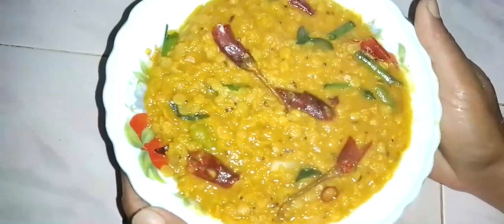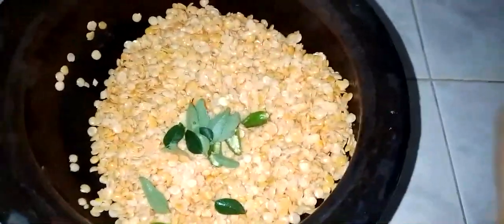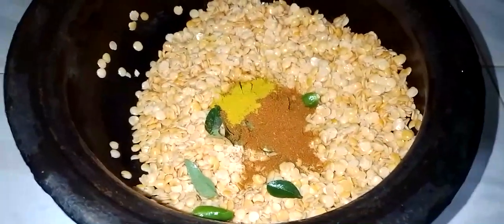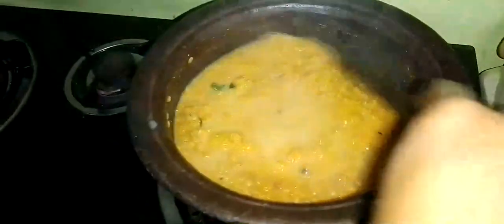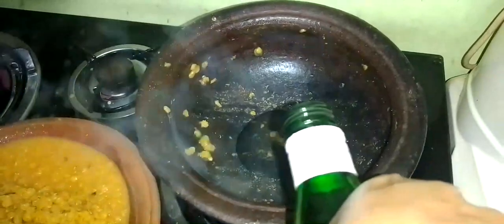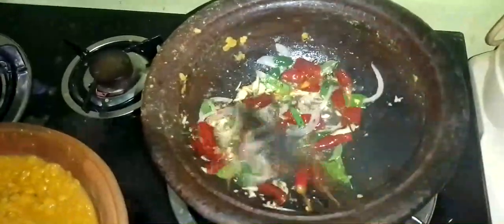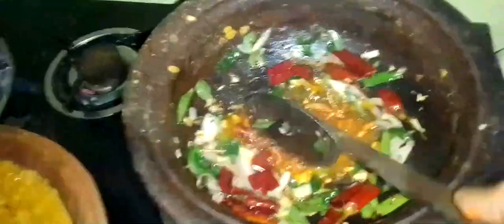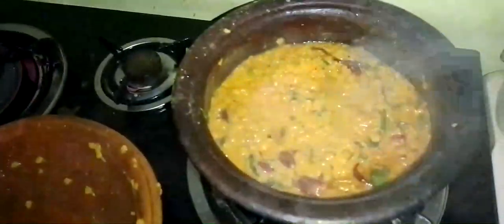කව්රුත් නොකියපු ලේසියෙන් ඉක්මනින් රසට හදන්න පුලුවන් පරිප්පු කරි එකක්..parippu curry..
කව්රුත් නොකියපු ලේසියෙන් ඉක්මනින් රසට හදන්න පුලුවන් පරිප්පු කරි එකක්.ඔයා මේ වීඩියෝ එකට කැමති නම් අපගේ නාලිකාවට සබ්ස්ක්‍රයිබ් කරන්න.